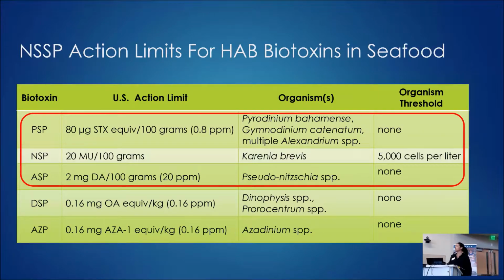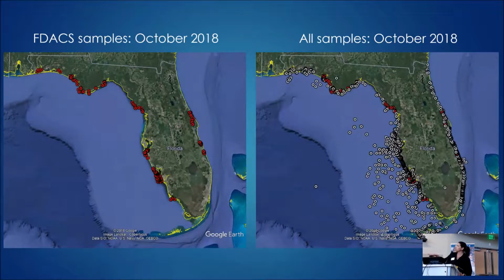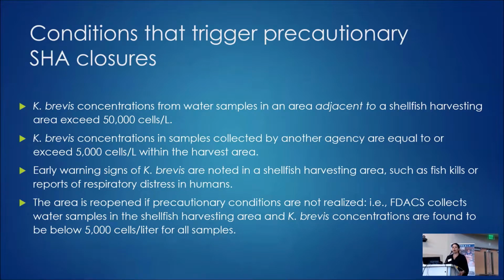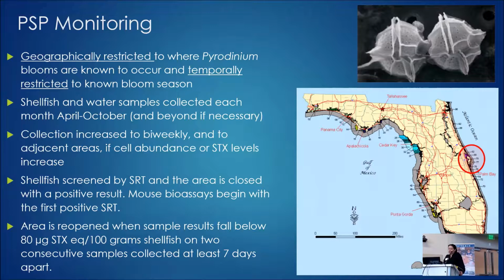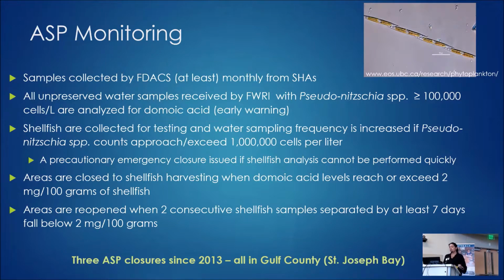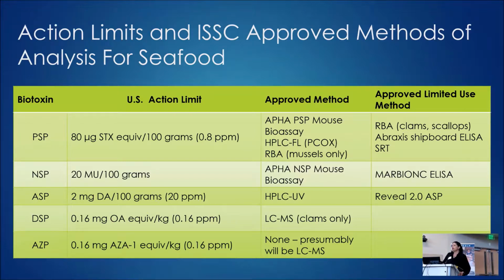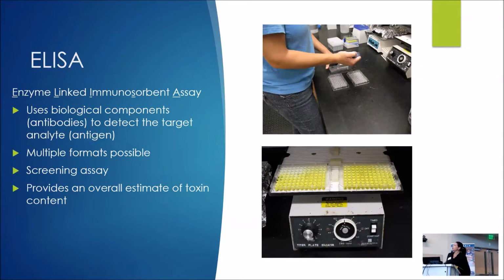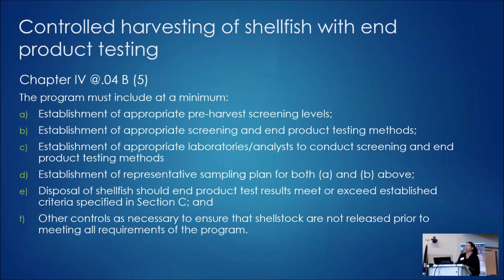Leanne Flewelling, HAB biotoxin monitoring and management in Florida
Florida Fish and Wildlife Conservation Commission’s Leanne Fleweling discussed current practices and recent improvements in Florida’s HAB management protocols.  This presentation was given as part of the “Harmful algal blooms in coastal Alabama and Mississippi” held on June 13, 2019, in Mobile, Alabama.